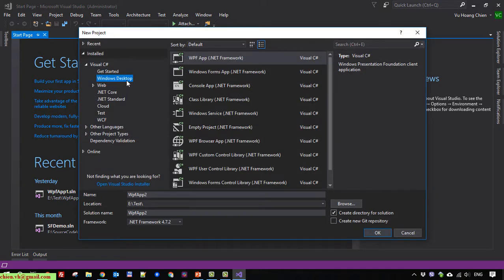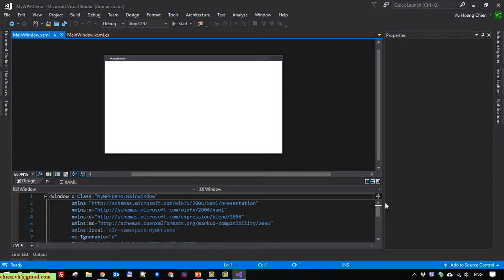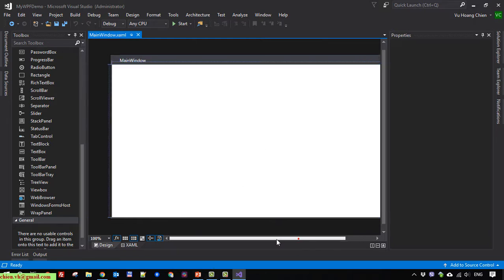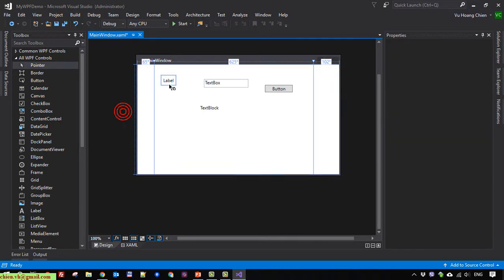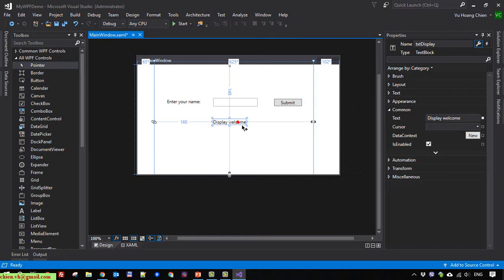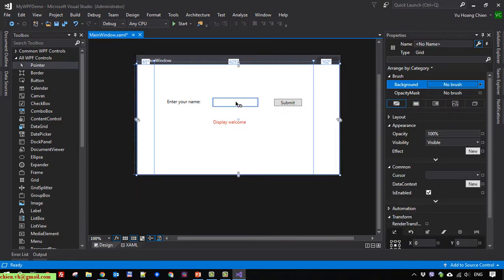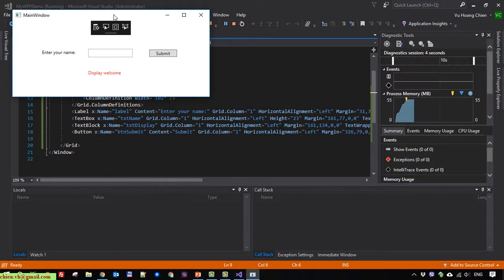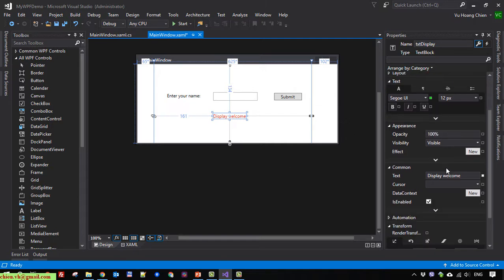Day1: First Basic WPF Example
First Basic WPF Example
Develop a Windows Desktop Application in C#
Windows Presentation Foundation